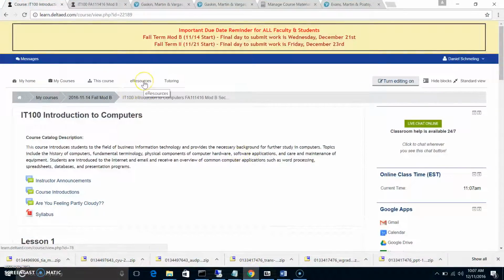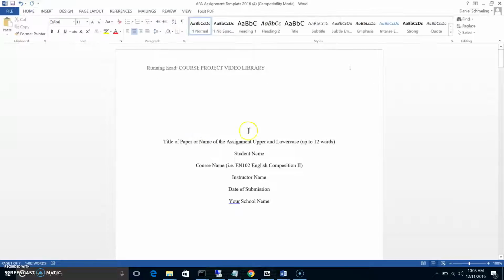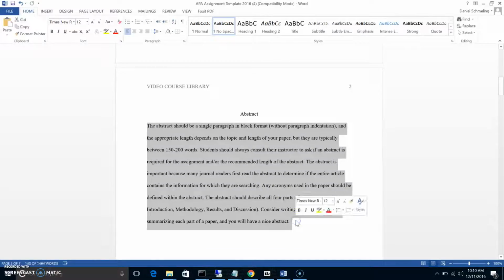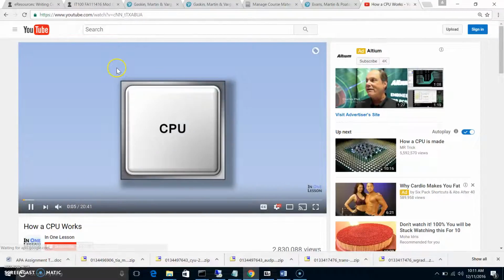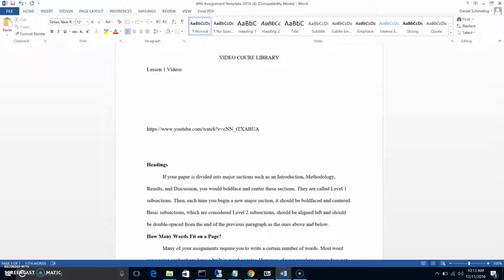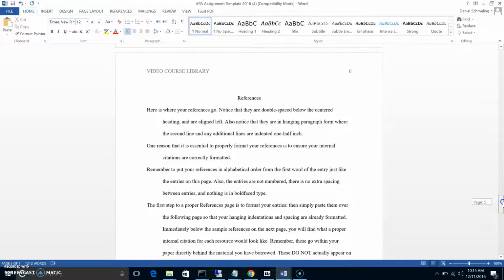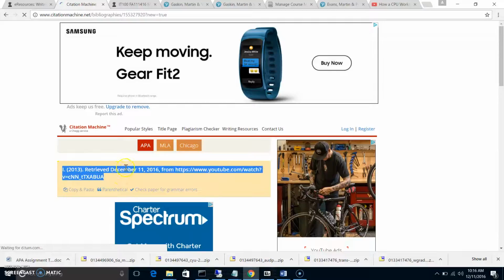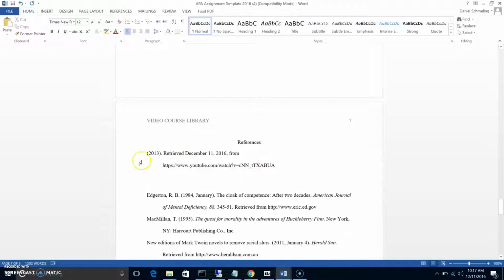Course Project IT 100